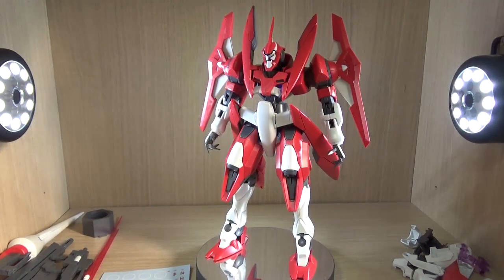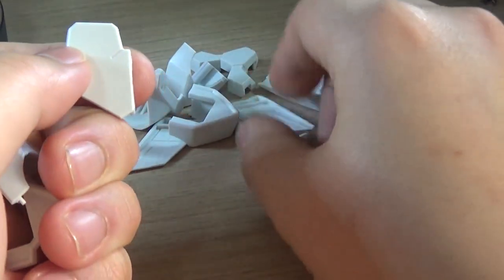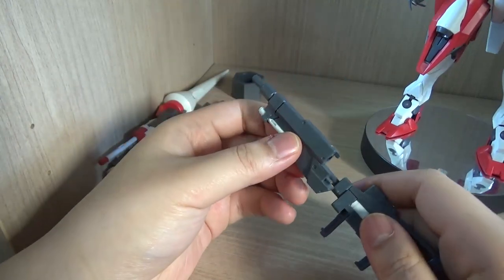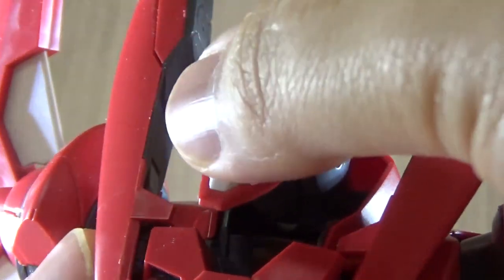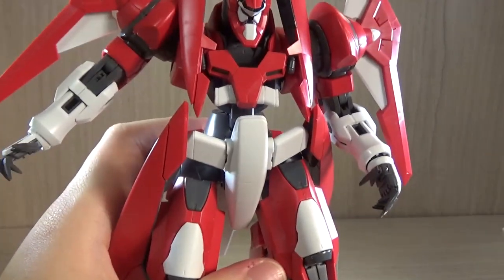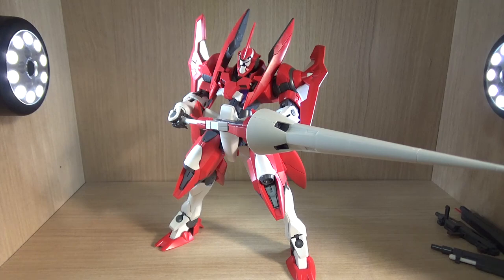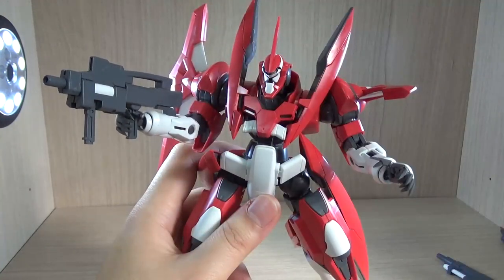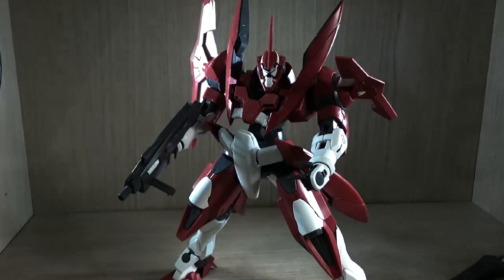P-Bandai Exclusive MG Deborah's Advanced GN-X Review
Review of the P-Bandai Exclusive MG Deborah's Advanced GN-X. Basically a variant of the GN-X piloted by a specific pilot but thats not the main reason i got this kit. Got this kit because I missed my chanced on pre-ordering the previous version. But other than the fins on the waist everything is stable and sturdy. Holding the weapons is no issue but trying to hold the lance with both arms is kind of hard.